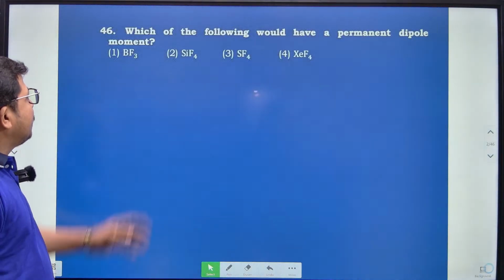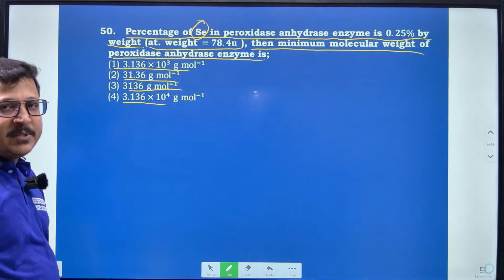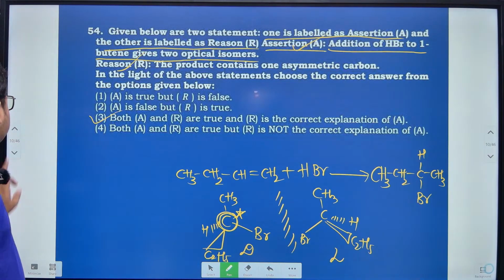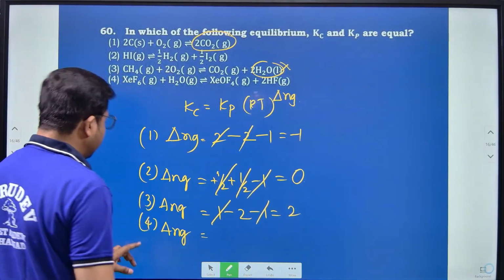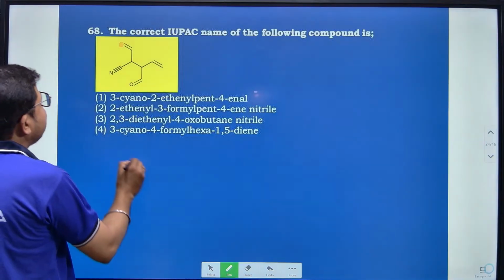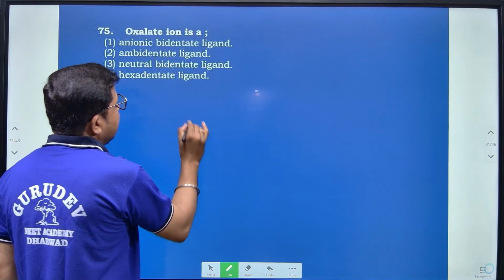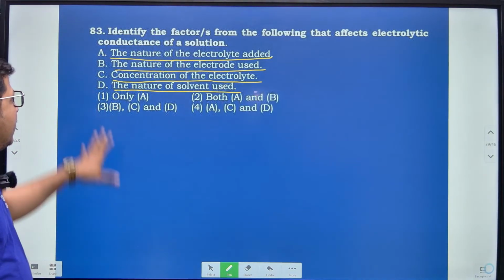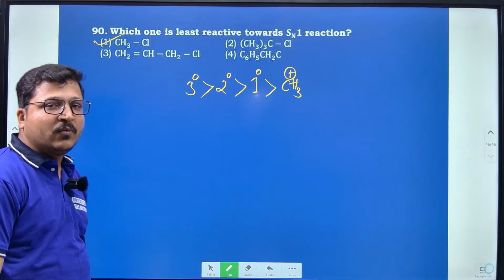⏰ Live NEET Chemistry | Mock Test 09Question Paper Discussion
🧪 Live NEET Chemistry Mock Test 09 - Question Paper Discussion 🔍
Welcome to another exciting session of NEET Chemistry Mock Test 09 where we dive deep into the latest question paper and discuss every concept in detail. In this live session, our expert faculty walks you through the most important NEET Chemistry questions, explaining concepts, tricks, and shortcuts to help boost your exam performance.

Whether you're revising or solving mock tests for the first time, this discussion will help you understand NEET Chemistry patterns, avoid common mistakes, and strengthen your preparation. The test covers key topics from Organic, Inorganic, and Physical Chemistry that frequently appear in the NEET exam.

📌 Target Keyword: NEET Chemistry Mock Test
📌 Secondary Keywords: NEET Chemistry question paper, NEET Chemistry discussion, NEET 2025 preparation

Let us know which question you found the most challenging.